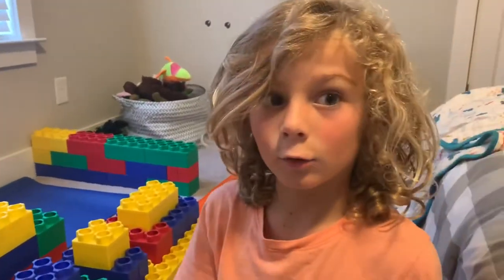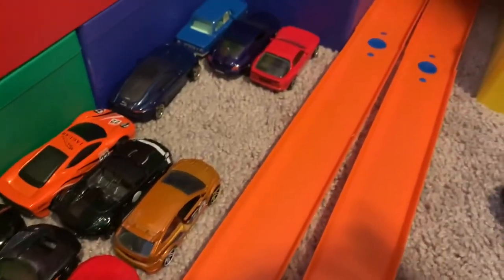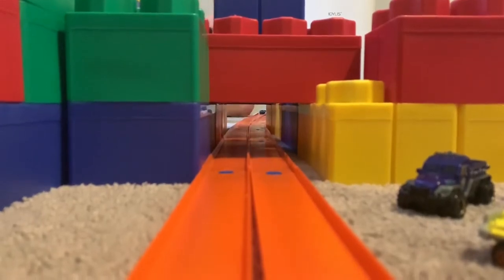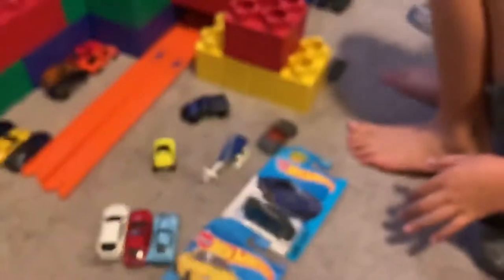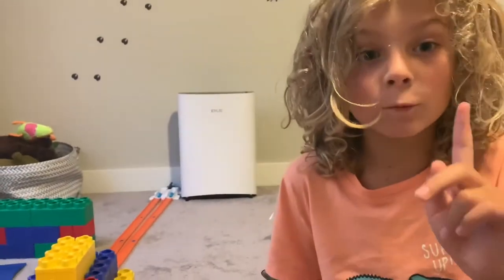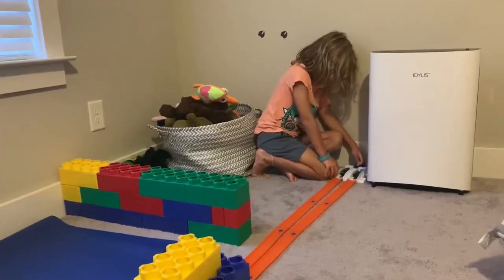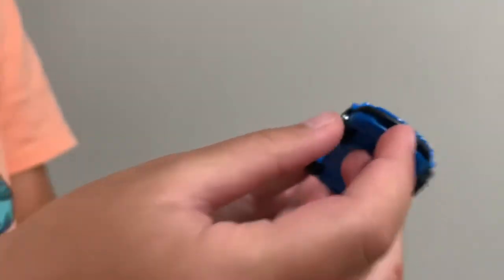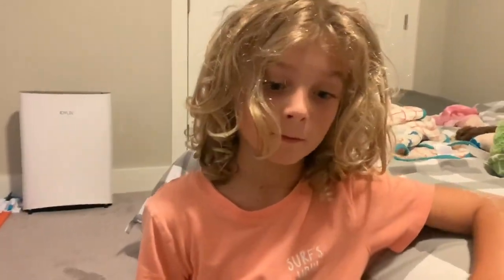Giant Lego Racetrack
We raced our favorite Hot Wheels & Matchbox cars through a tunnel of giant legos. Winner opens a Brave Wilderness Trading Card pack!